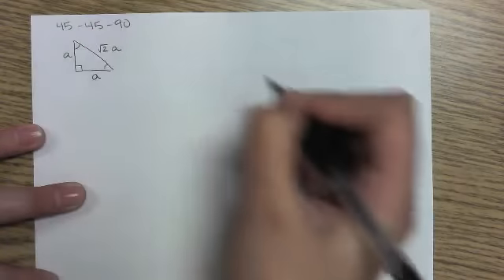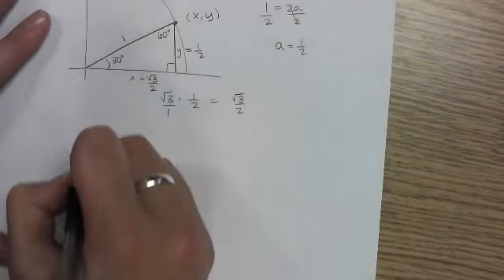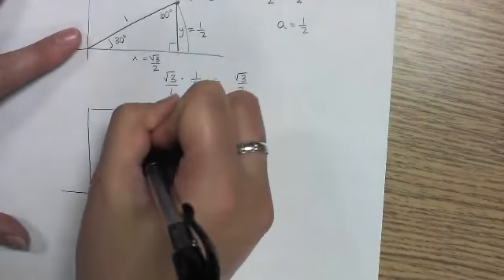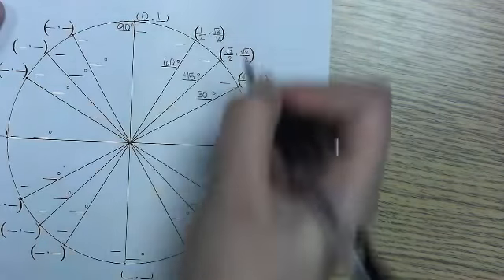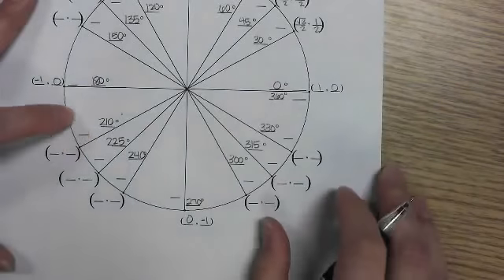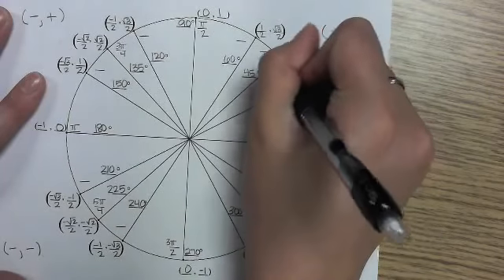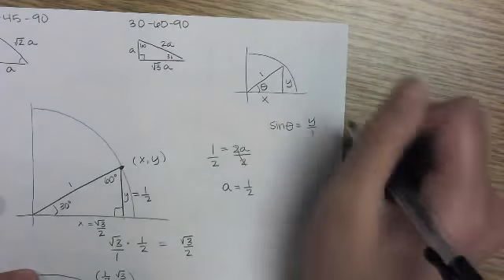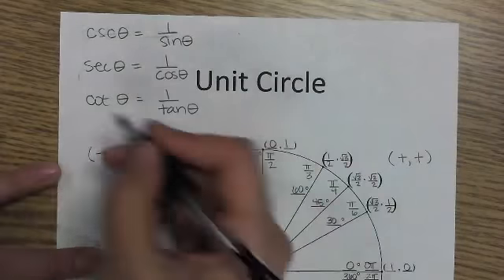Constructing the Unit Circle